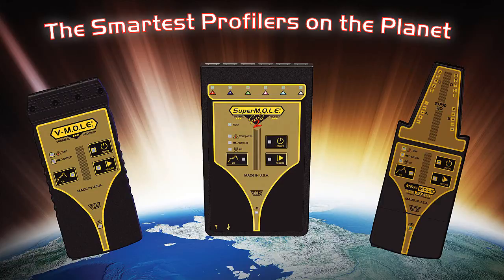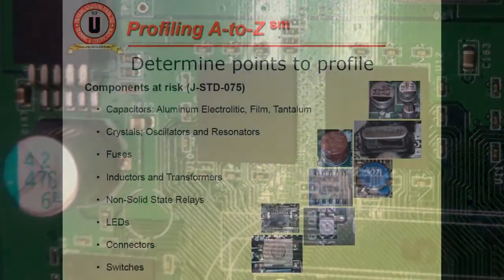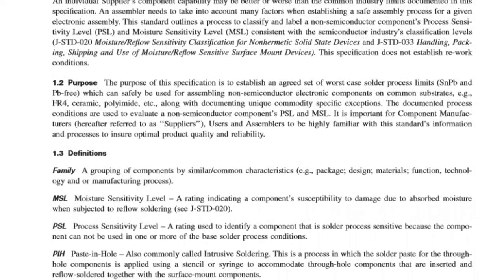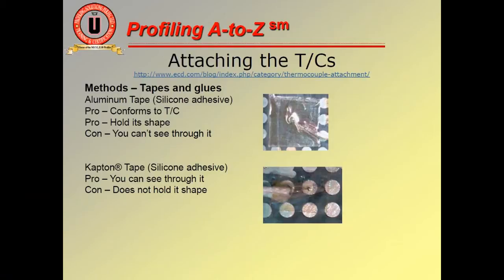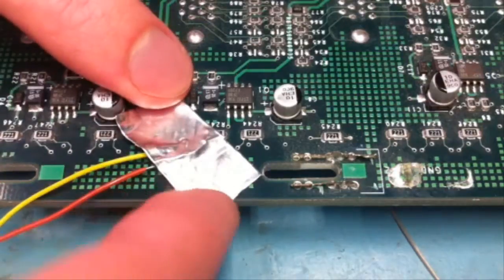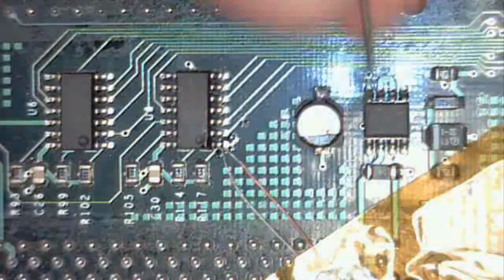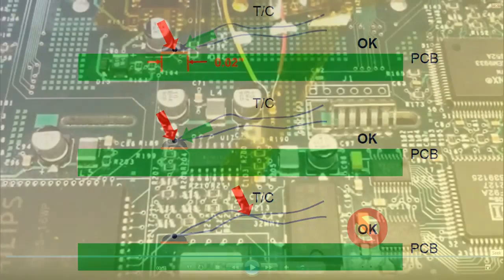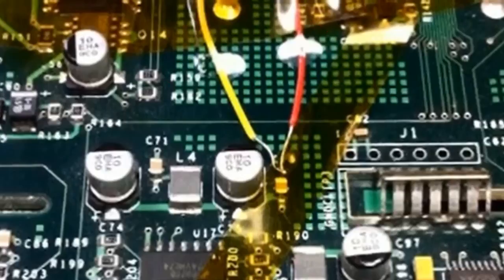Thermocouple Placement and Attachment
This video from ECD, Inc. explains the various methods for attaching thermocouples to an assembly board and choosing the best components to measure for thermal profiling in the electronics manufacturing industry.